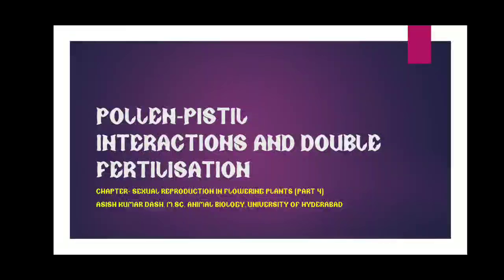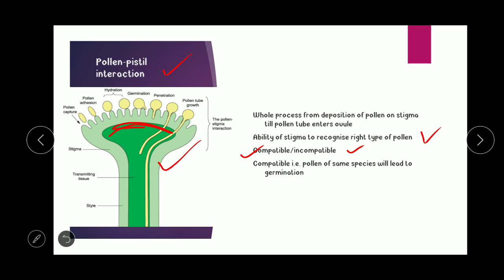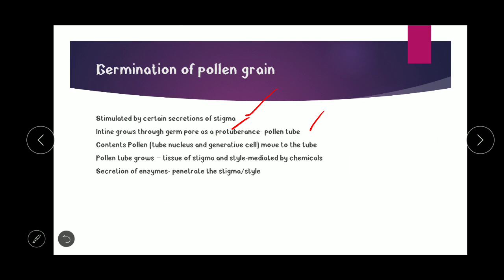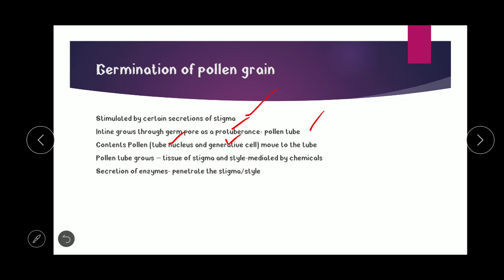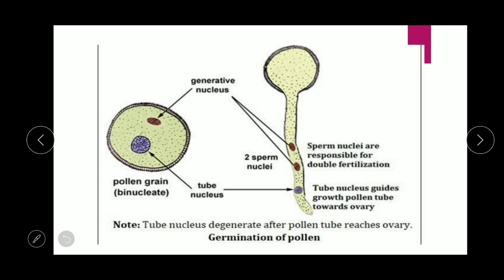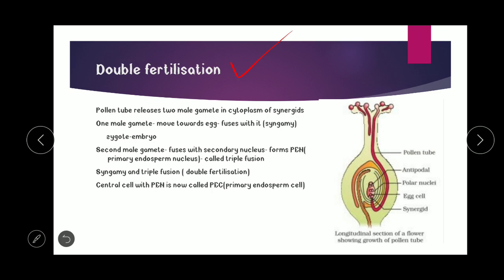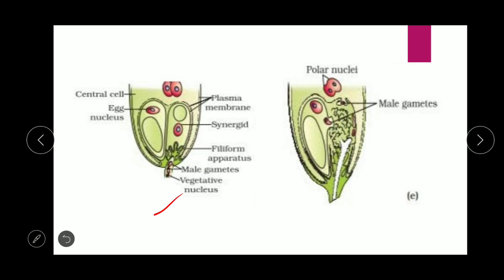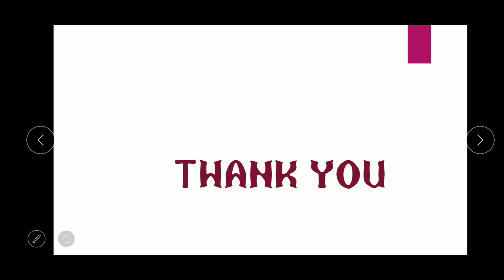pollen pistil interactions and double fertilization part 4( sexual reproduction in flowering plants)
this video is for senior secondary school students i.e. class 11th and 12th and it deals with sexual reproduction in flowering plant chapter part 3 i.e. pollen pistil interactions and double fertilisation.